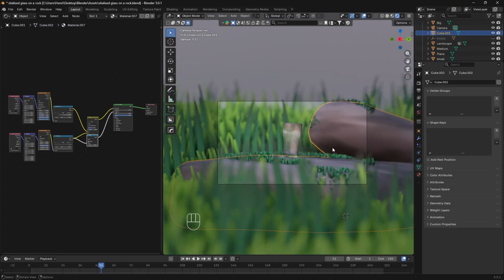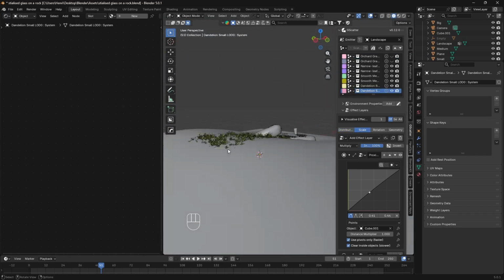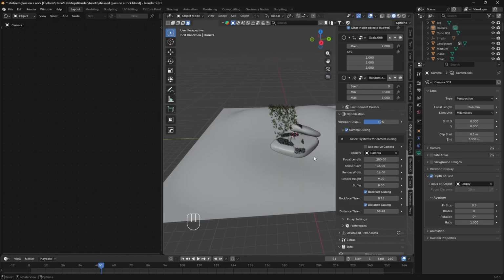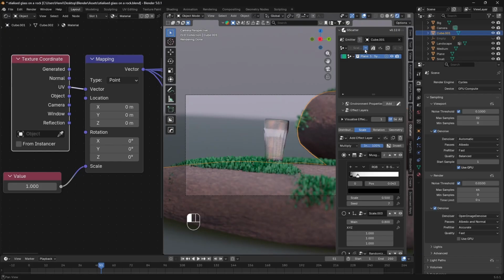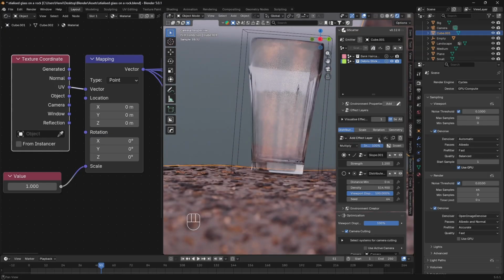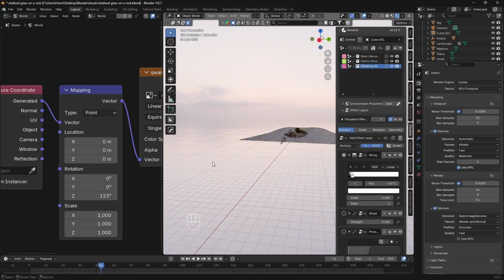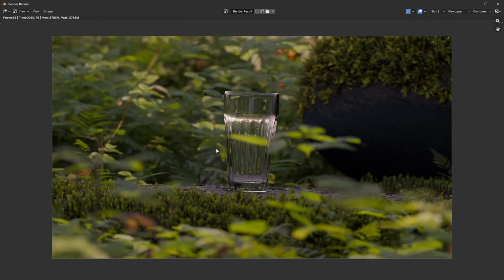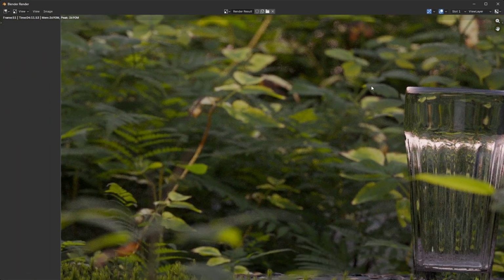Is It Possible?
If you have any ideas/requests for tutorials please post them in the comments or in my channel community tab : )